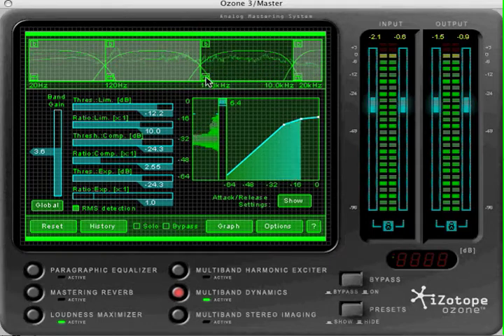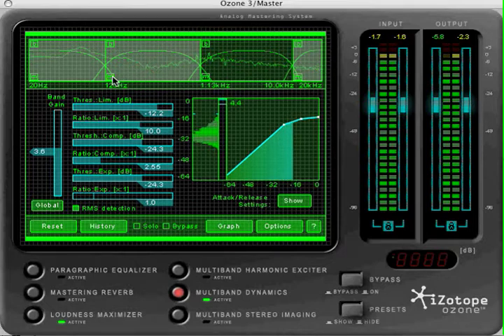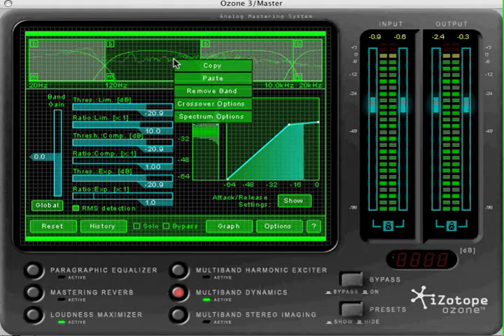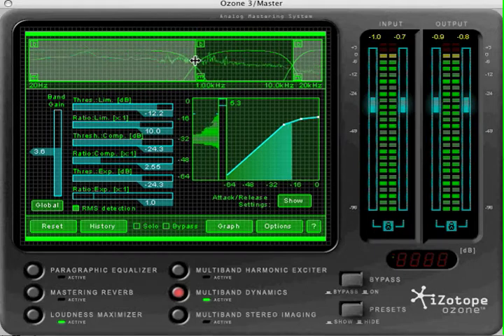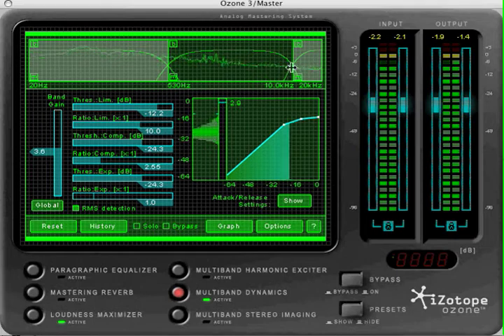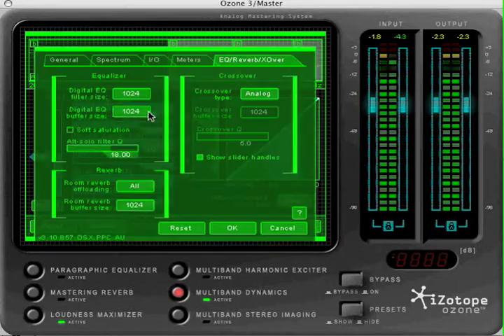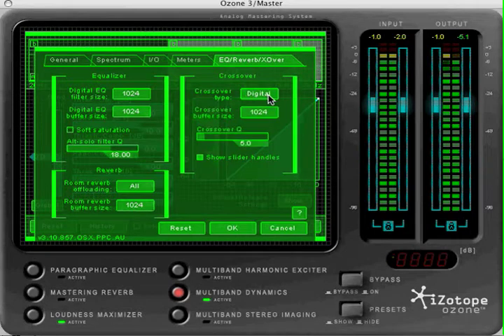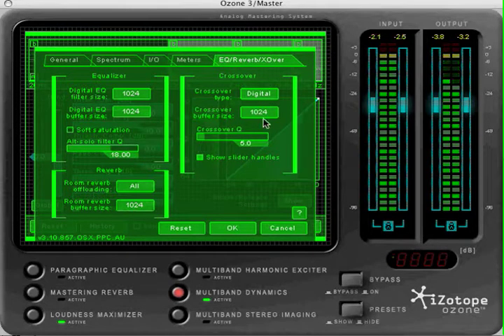Izotope Ozone 3 Multiband Modules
Tutorial showing how to use the Multiband Modules & get outstanding results from your audio